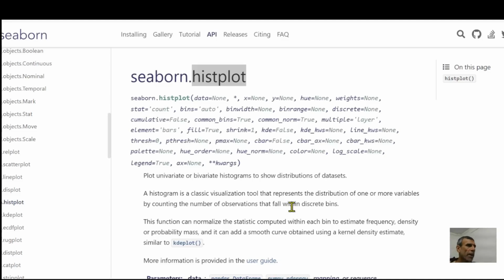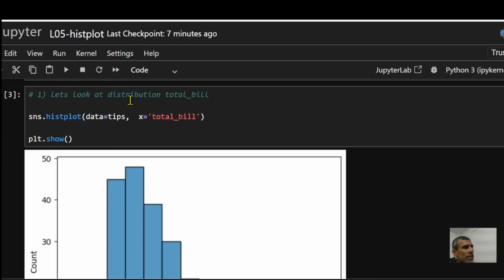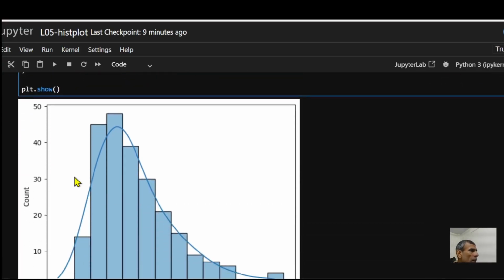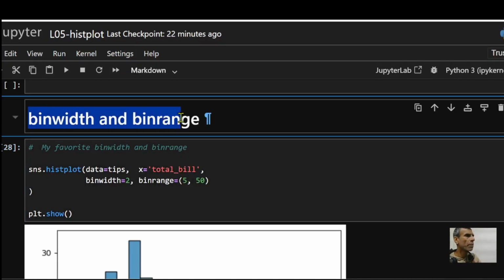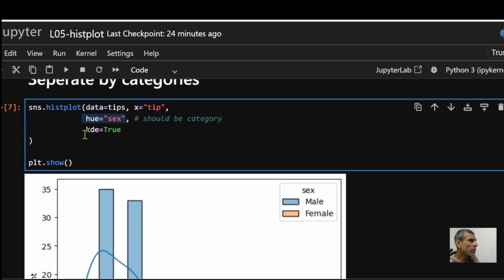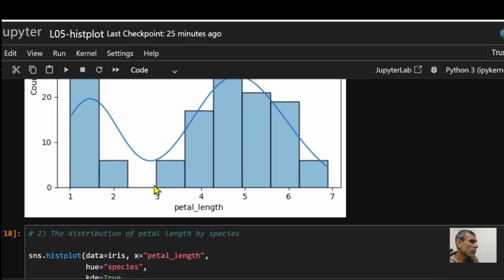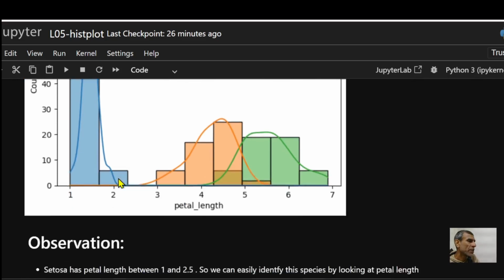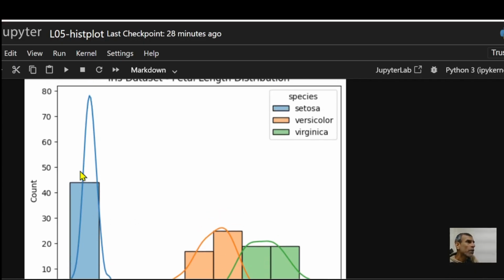5 Histogram plot